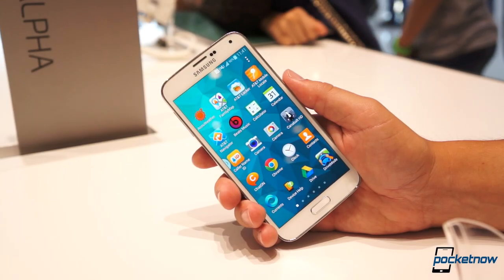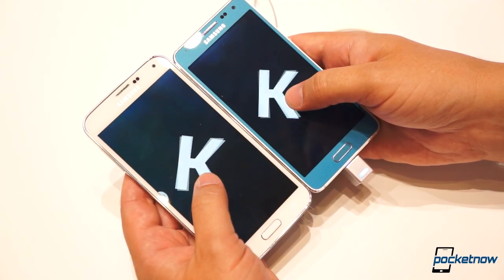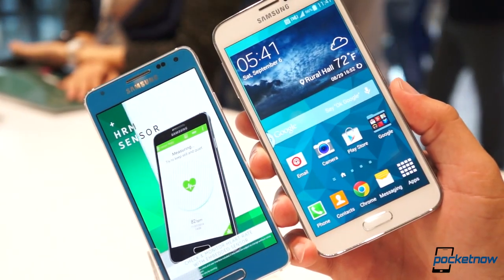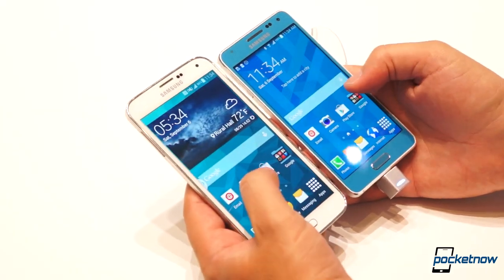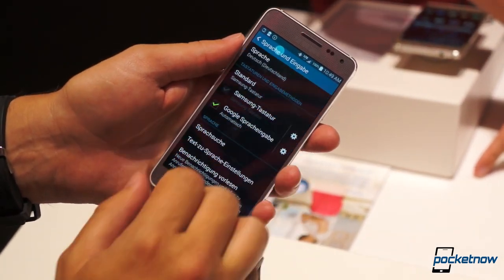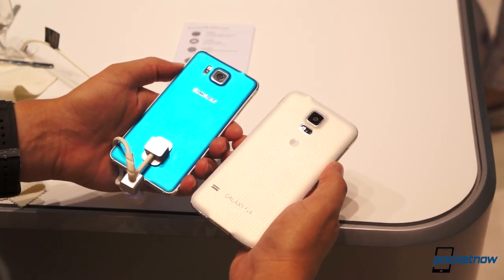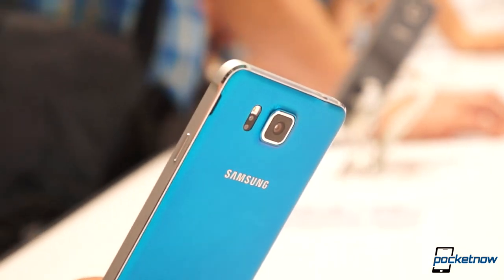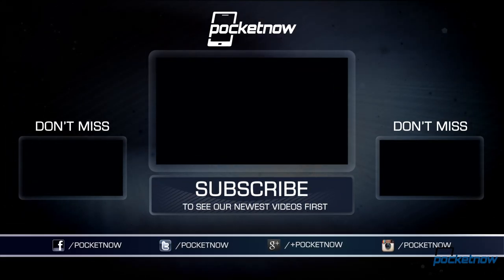Samsung Galaxy Alpha vs Galaxy S5: Show Floor Comparison | Pocketnow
Learn more about the Galaxy Alpha in our full written review at Pocketnow: /2014/10/03/samsung-galaxy-alpha-review-the-phone-the-galaxy-s5-should-have-been-almost

Samsung's Galaxy S5 might still be 2014's spec champion, but the Galaxy Alpha could teach it a thing or two about style. Join us for a quick and dirty hands-on comparison from IFA 2014!